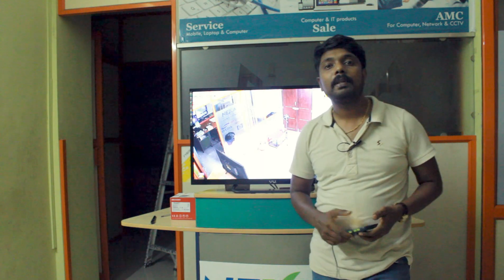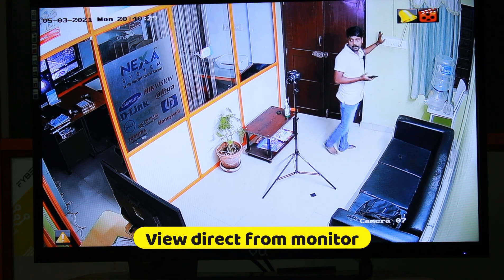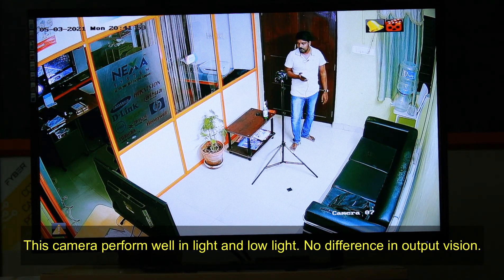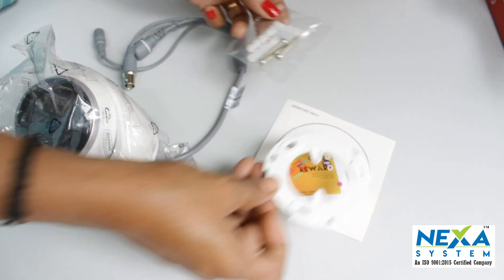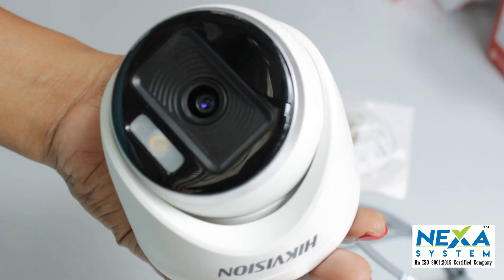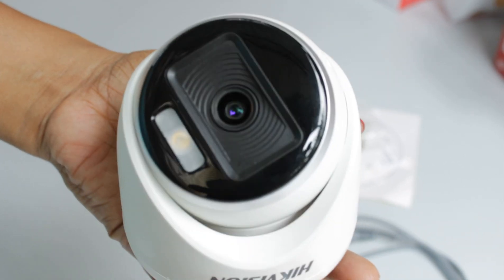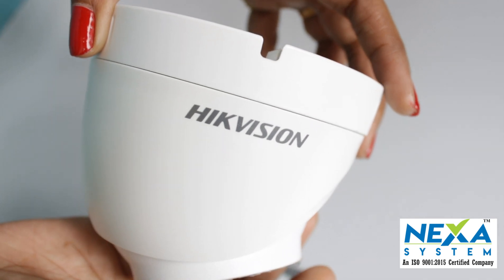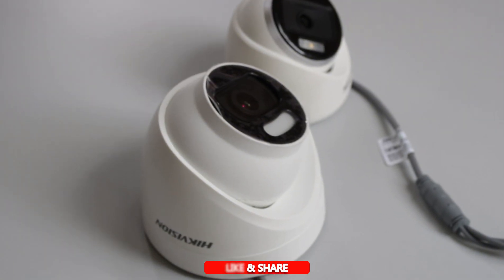Hikvision ColorVu camera പരിചയപ്പെടാം . Unboxing & Demo Video | Malayalam | Nexa System.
Camera describing here ;
1.Hikvision ColorVu , Model: DS-2CE72DFT-F
2.Hikvision ColorVu , Model: DS-2CE70DF0T-PF

3. How to check video Playback and Backup Video to USB Pen Drive in HIKVISION DVR?